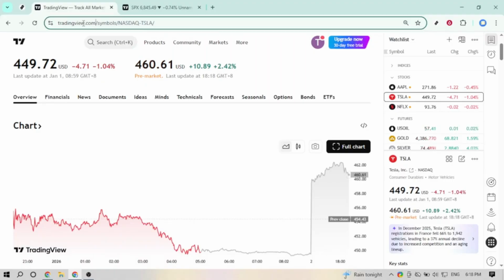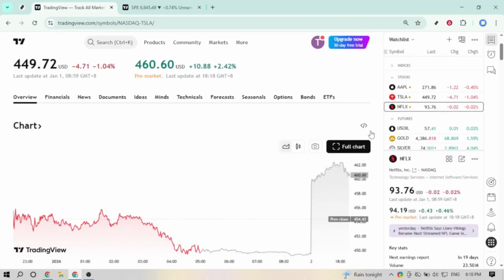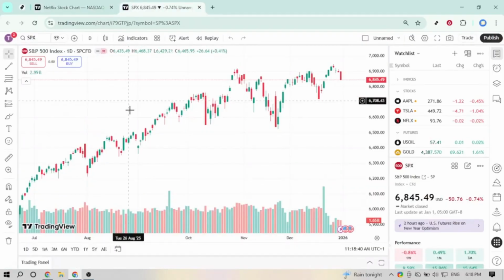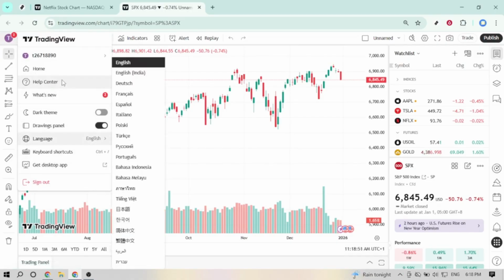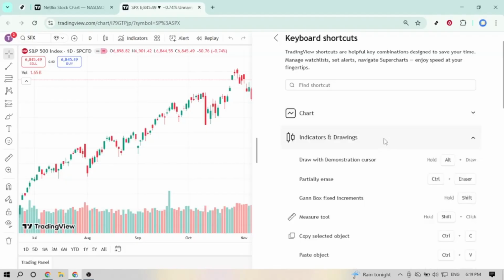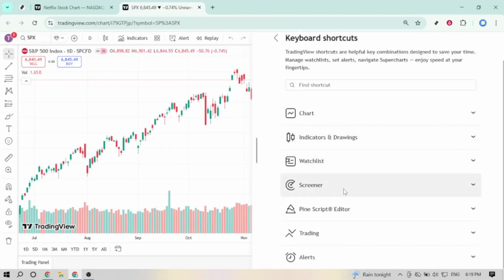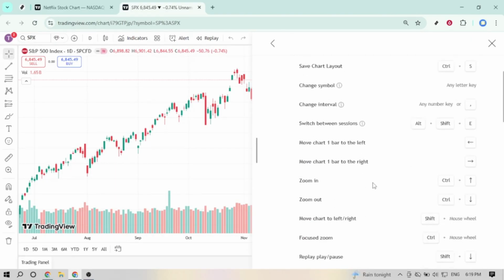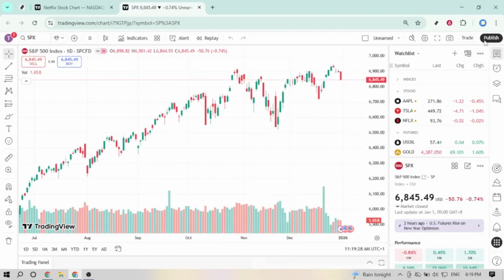How To Use Essential TradingView Hotkeys & Shortcuts to Boost Your Efficiency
Master the essential TradingView hotkeys and shortcuts that can dramatically speed up your charting workflow and make your trading more efficient. In this step-by-step tutorial, you’ll learn how to navigate charts faster, switch tools instantly, and use keyboard shortcuts like a pro — saving time while staying focused on market analysis.

Whether you’re trading stocks, crypto, forex, or indices, using the right shortcuts helps you reduce repetitive clicks, analyse charts quicker, and execute your ideas with better precision. This guide is perfect for beginners and experienced TradingView users who want to work smarter, not harder.

In this video, you’ll learn how to use core TradingView hotkeys, switch drawing tools quickly, zoom and navigate charts efficiently, and build a faster workflow that improves your overall trading experience.